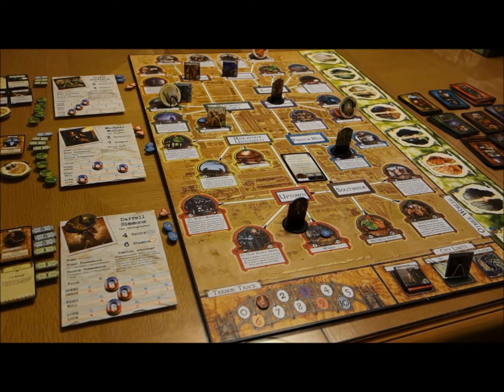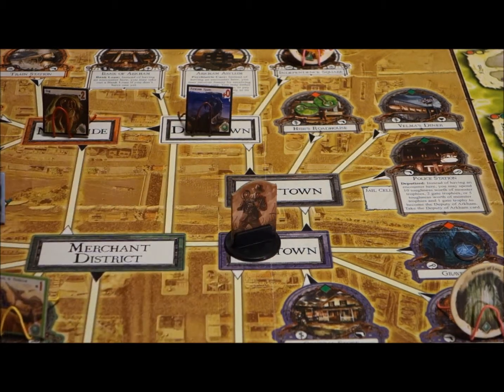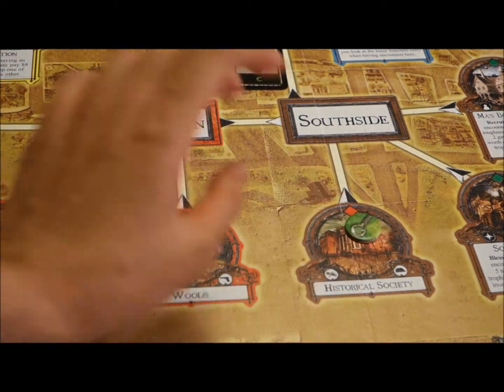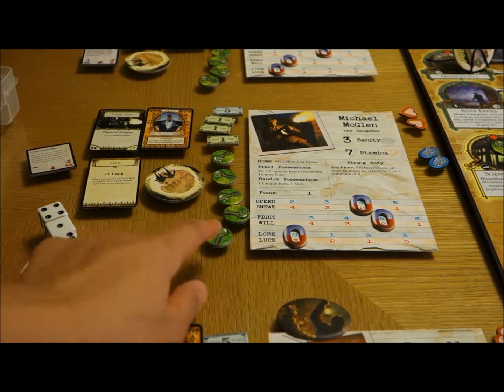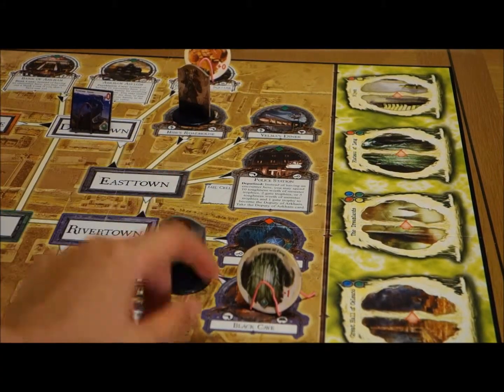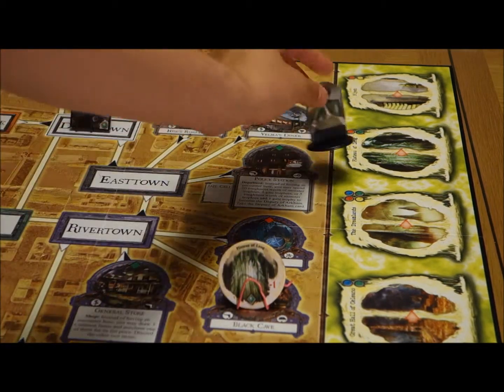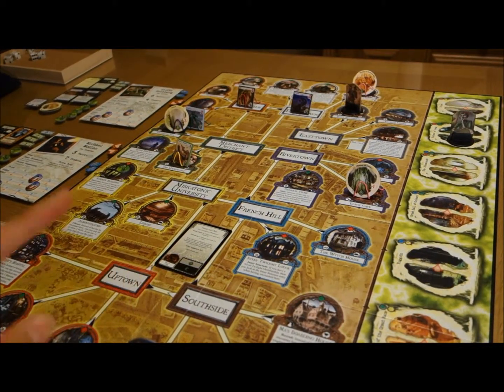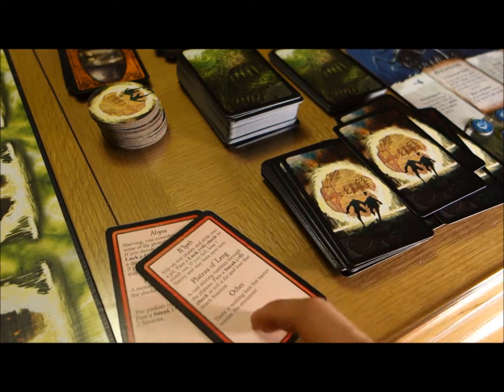Arkham Horror Playthrough Turn 8